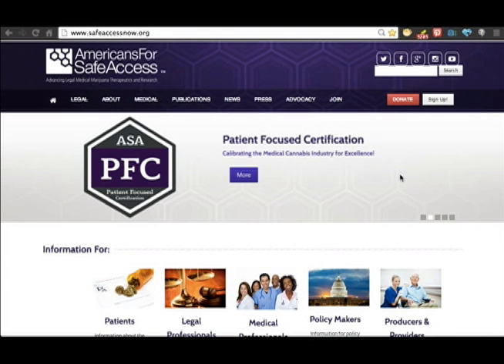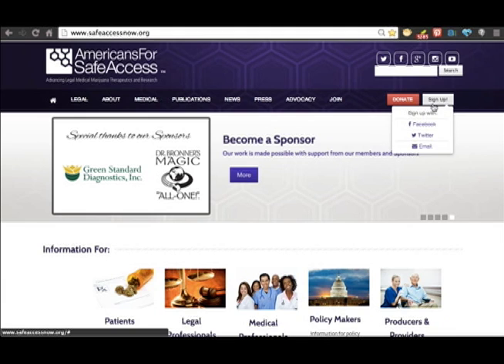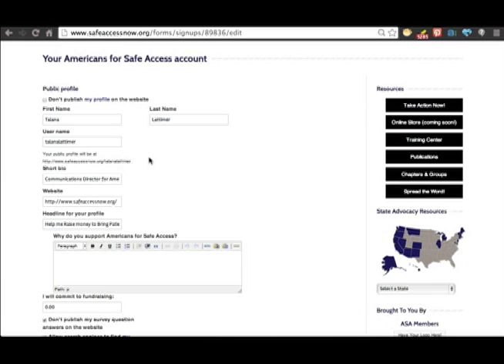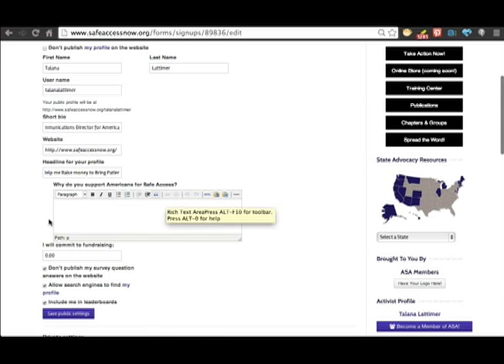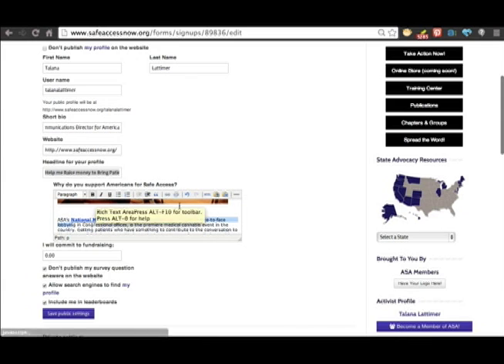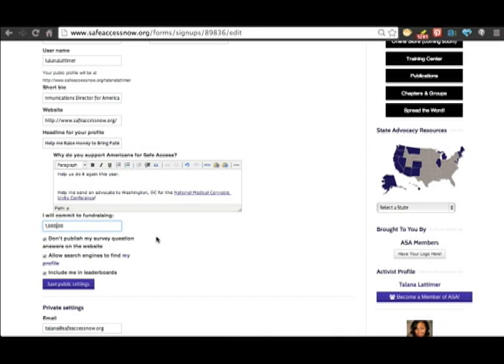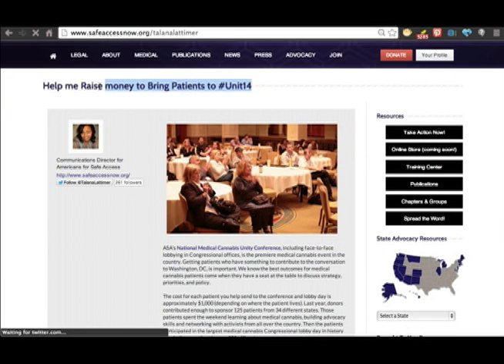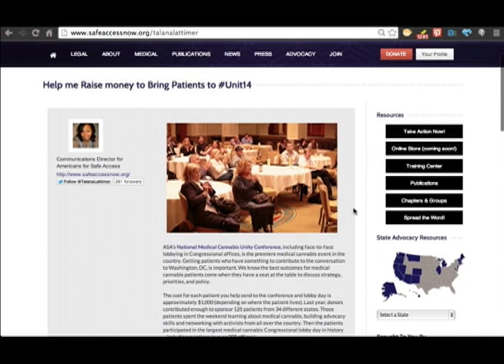How to Set Up Your Personal Fundraising Page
Video tutorial on how to set up your own personal fundraising